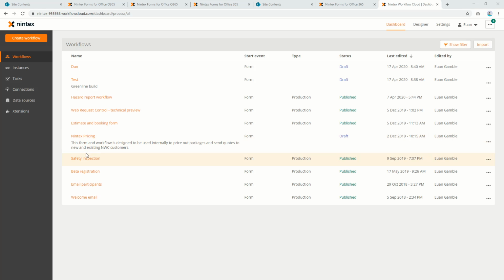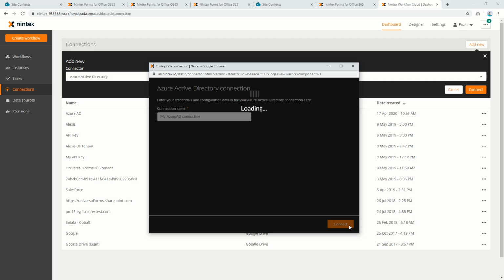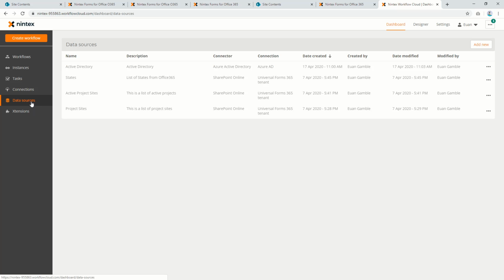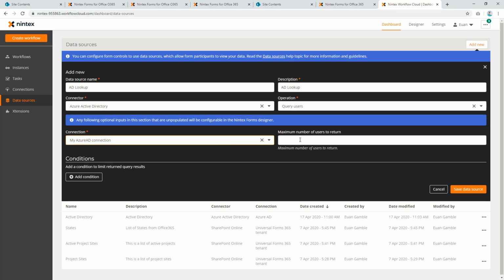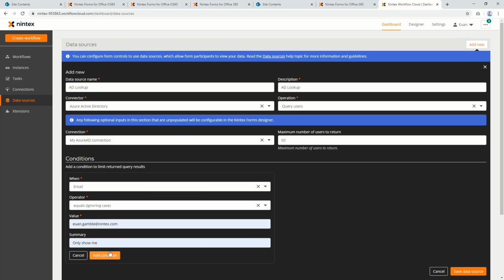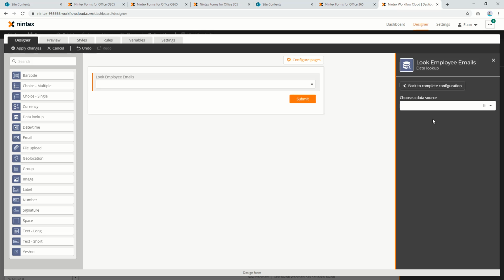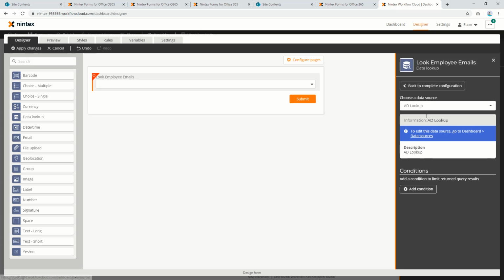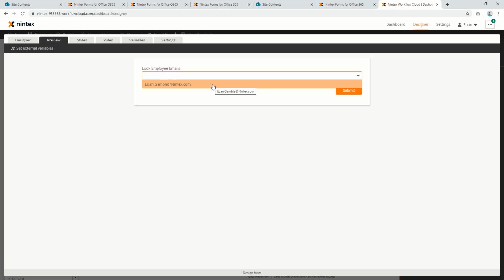Can I lookup people from AzureAD in Nintex Forms for Nintex Worklfow Cloud?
In this video, we look at how to set up a connection to AzureAD and lookup people in Nintex Forms for Nintex Workflow Cloud.